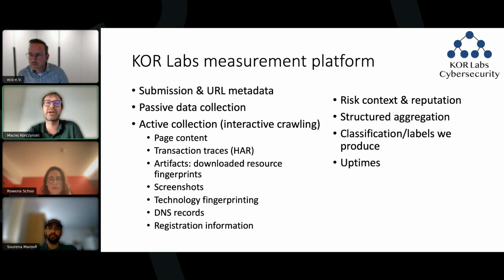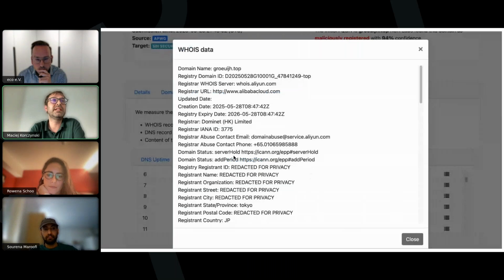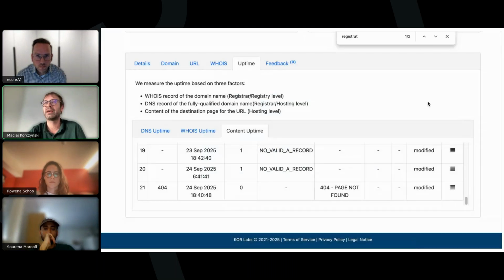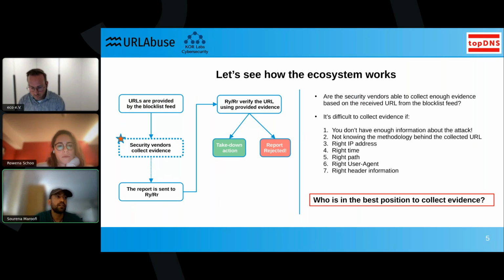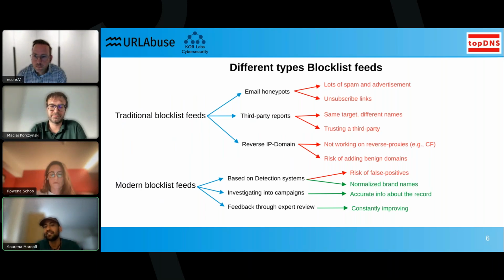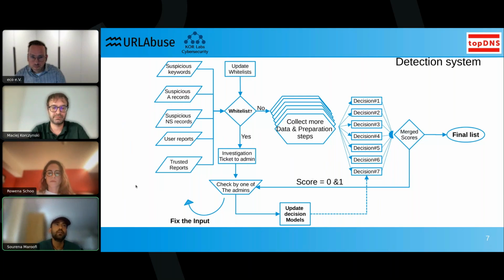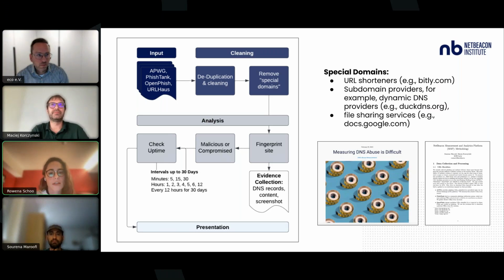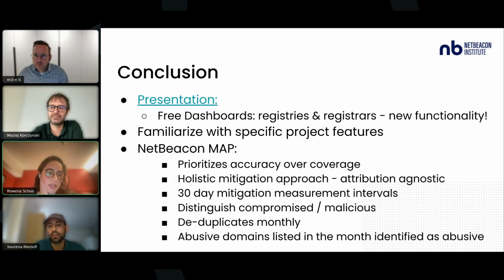topDNS Best Practice Series How is DNS Abuse actually measured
On October 8, 2025, experts from KOR Labs, the NetBeacon Institute, URLAbuse, and eco’s topDNS Initiative came together for a deep dive into how DNS abuse is measured in practice — exploring the advantages, challenges, and limitations of different methods.

🔍 The session covered:

Technical approaches to measuring DNS abuse

Data collection methods and their implications

Insights on phishing detection and DNS abuse trends

The NetBeacon Measurement and Analytics Platform (MAP), developed in collaboration with KOR Labs

🗣 Speakers:

Prof. Maciej Korczynski, KOR Labs

Sourena Maroofi, URLAbuse

Rowena Schoo, NetBeacon Institute

This webinar built on previous discussions within the topDNS Best Practice Series, offering a deeper, technical understanding of how DNS abuse is measured across the industry.

eco – Verband der Internetwirtschaft e.V.